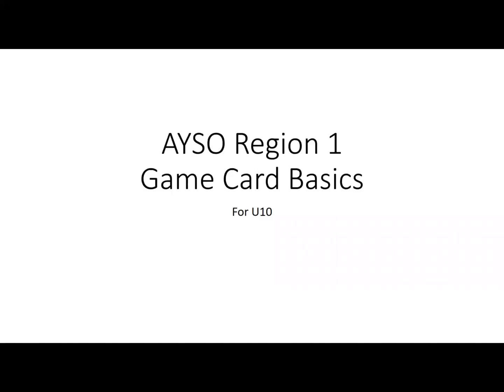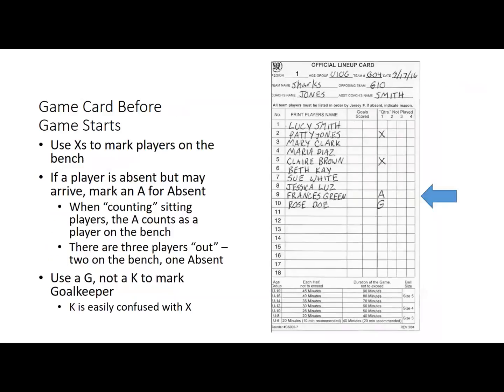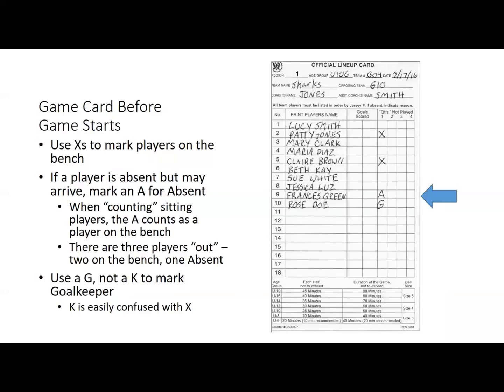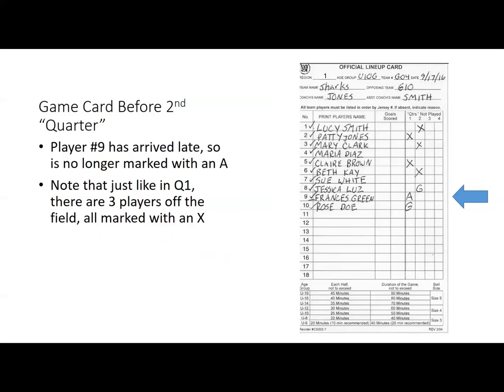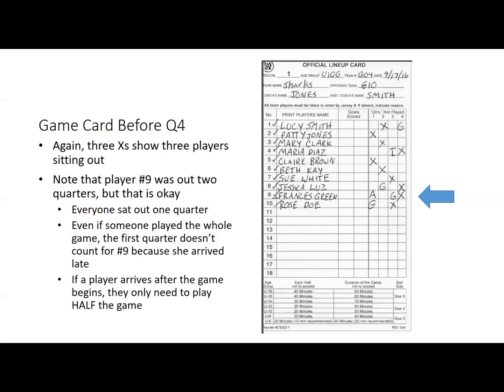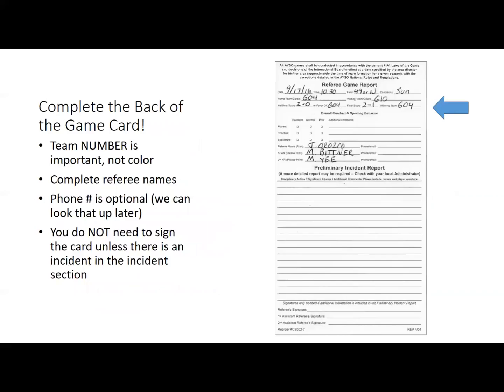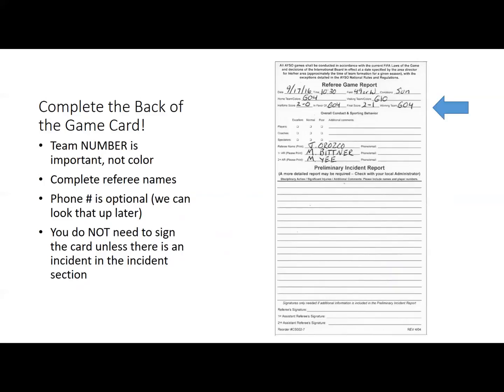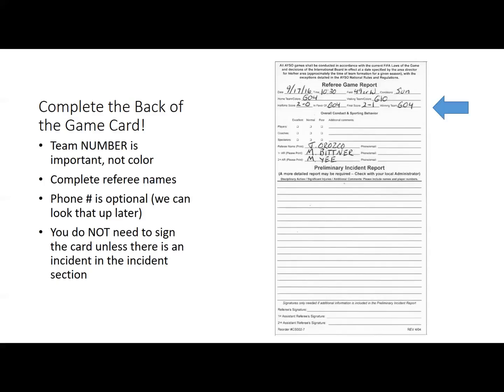AYSO Region 1 - Game Card Basics (U10)